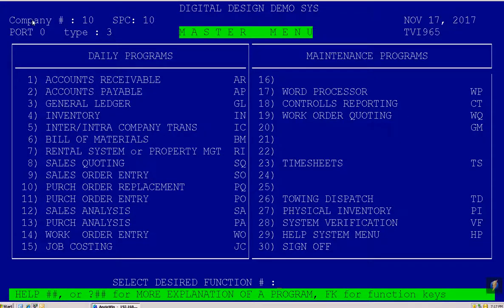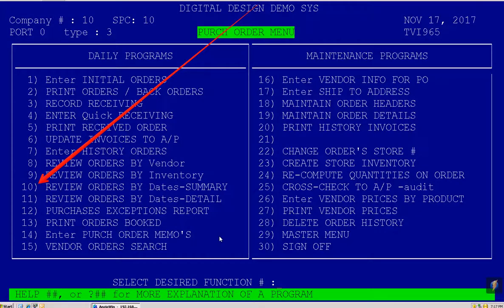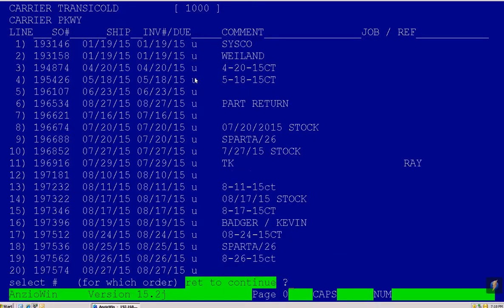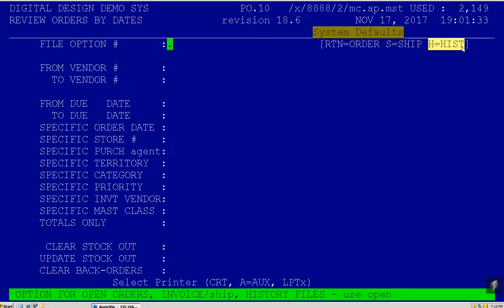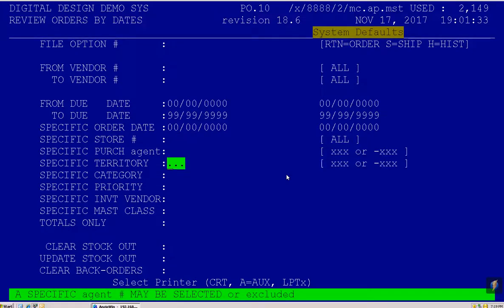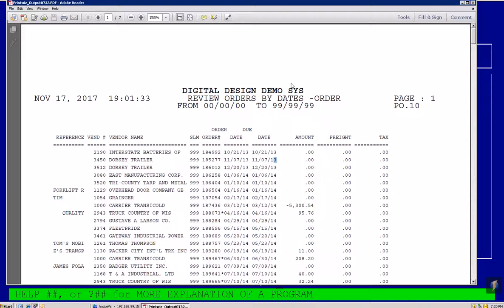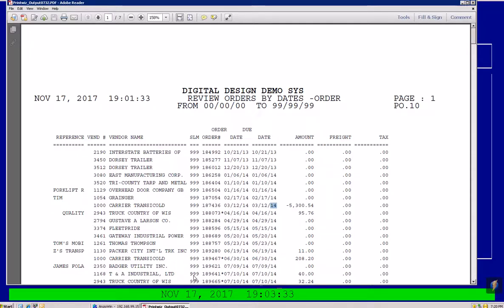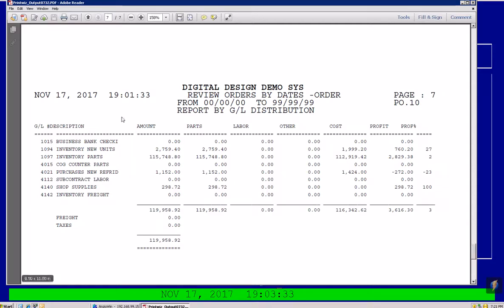PO 10 List Open Purchase Orders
Digital Service Master,  This is a training video that show you how to create a report of all o the companies Open Purchase orders for all stores or specific stores.  No open Purchase Orders should be open for more than 120 day else delete.